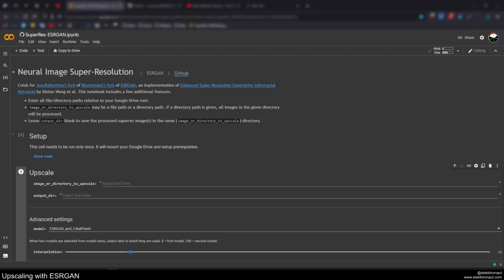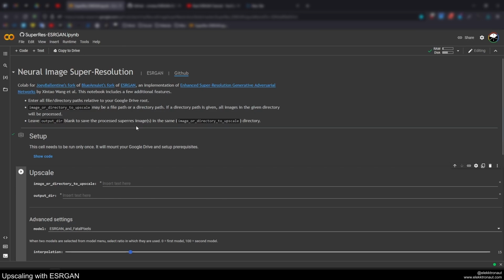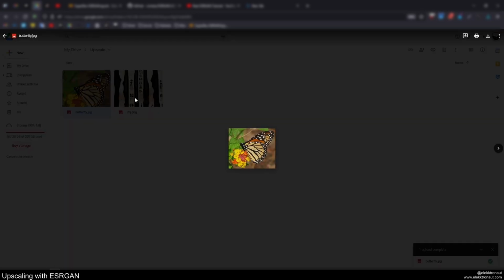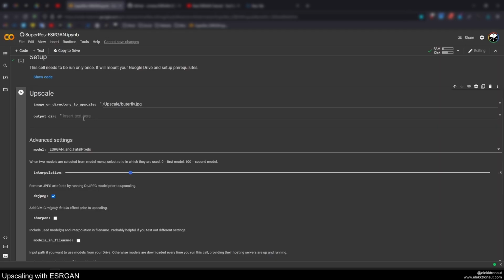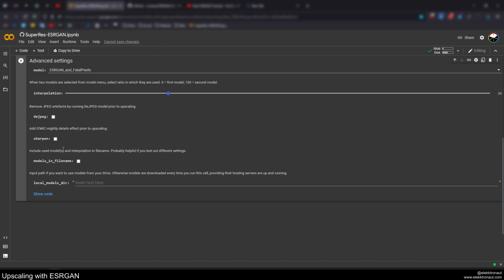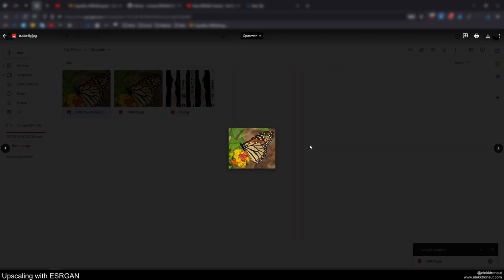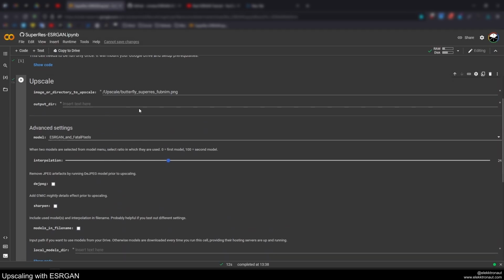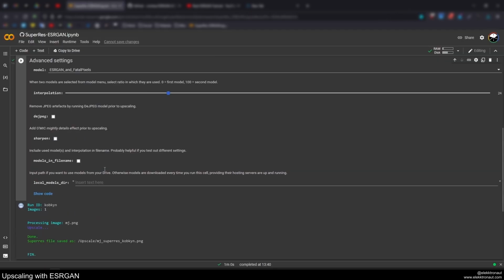Upscaling with ESRGAN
In this tutorial we look at how to upscale any image from any resolution to a higher resolution using the ESRGAN on Google Colab.

00:00 Intro & Overview
01:18 Setup
02:04 Folder Structure
02:40 Upscaling: Example 1
06:38 Upscaling: Example 2
07:40 Outro

Special thanks to: 2017 Vet, 480 Productions, APT Freelancing, Acid Johnny, Adam S. Clark, Adam Scheirman, Addict Ameba, Adrien Oneiga, Andrea Civati, Andrei N, Ansh Kumar, Aurélien Valluet, Austin Paxton, Axe Nylon, Billy Tegethoff, Bjarl Azerbaijan, Bono Goldbaum, Boris Gdrzi, Bradon Webb, Braincandy TV, Brianna Laia, Bring me the sunrise, Cameron , Cameron Villadiego, Carlos Xi, Carolina Morales, Charles Haskins, Chris, Chris Adam, Christian Heeney, Christina Lentz, CodingRookie, Cody Chow, Colo Muller, Connor S Oman, Cristian Pujante, Crystal Jow, DIPEG, DJARUM , DaFF aka David SALAUN, Daniel Kass, Danny, Danny , David Shapiro, Derek Szeto, Dhan Correa, Digital FUN, Dita Zanelli, Drasko V, ENZO VERITAS, Emily Wagner, Enya Obert, Eric Chang, Essidy, Flora, Francisco Alarcon, Franz Lehmann, Girosh SA, Gordon Harris, Gorilla Gal Z, Greg, Guy VRKO, Hong Kong Police Support, Huy Tran, Hyeong Gu Kim, Ivan , Ivan Callot, Ivan Felde, JEONGMIN PARK, Jack Anderson, Jan Rottkamp, Janat Thiengsurin, Jason Batcheller, Jay Winder, Jean Clark, Jeanne Pollock, Jeppe Vinum, Jerry Ji, Jimmy Simmons, John Dave, John-Michael Schaub, JohnDoh, Joshuah Jest, José Agustín Gonzalez Scarpa, Julajuck Amnuckmanee, Julia Ballmann, Junichiro Deguchi, Justin Shaffner, Kanishka Singh, Kekou Xiang, Kent McDonald, Kevin Ly, Kiara Pikhard, Kőrös Attila Márk, Lars Fiedler, Lise Yuen, Lotto Andrea Carlotto, Low Rez Lab, Lucas Räthel, Mag, Make Mistakes, Manny, Marcin Mann, Marco, Marie  Paule, Mario C., Mark Leung, Masayuki Azegami, Maxalex , Maximilian Metzig, Melanie.lfc, Michael, Michael English, Michael Hyp, Michael Murphy, Miguel , Mike Pastore, Mikko Aaltonen, Milo Hayden, Mohsen Ensafdaran, Morfeo, Mulkum Mirzayev, Nathan Hicks, Nix , Nona Hendryx, Opher Garver, Phelan Kane, Pola K, Péron Yann, Quirin Mohrhagen, R Tyler McLaughlin, Ramderbolt, Rebirth B, Rob , Roberto Mucchiut, Roberto Teran, Rodrigo Tarriba, Ryan, Sacha Safretti, Sam Chilton, Sam Sakr, Sandipan Nath, Sean Leo, Sebastian Aparicio , Seth, Shahan Butt, Shana Procopio, Shaq, Shinichiro Fujita, Sigrún Hanna, StarSheep , Steve Casey, Steve Williams (drusnoise), SunJeong Hwang, Sungheuk Jung, Sunny Liao, Supanat Chaiyanopakul, Teeb, Teruhisa , Tjeerd Paul Jacobs, Tobias, TomatoHeadchup, Toni, Tono Cabanelas, Toru Aoyagi, Trey Hollinger, Tsz Ching Allison Fong, Viviane Roi, Yeah, Yizhou Zhao, Yudong Wang, Yulin Fu, Zeemen Zhou, Zoey Gore, bagda, brad spacinsky, brouklis1, carrotz, cd, claudio leggieri, david robert, dirk, fxsan, gerhard koenderink, gritcorp industries, guojian , hans mortelmans, hsu piebee, hyunkyu ahn, im_pakt , infernall_bless Free_waghunastan, ivanlectro, iz, jep, ji jiji, khupki, koen holtkamp, lysol, martin houra, martin kern, matt, maurenb, oshima toshiyuki, saint, tale D, tasso treis, technolo-g , treywillis, w, zia, zilan lin, zufallsgeneriert_, Павел Змунчила, 一真 高田, 岳夫 宇田川, 最毕设 ZUIBISHE, 桦 柏, 나는 짱, 동훈 이, 욱쓰 유

Thanks to @niggellas for the suggestion.